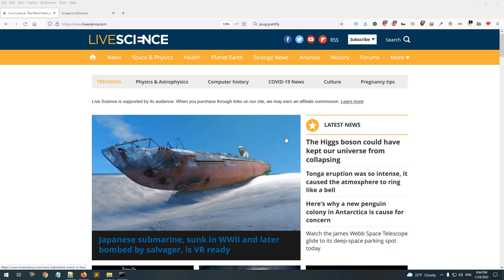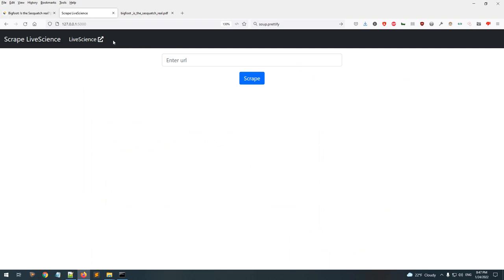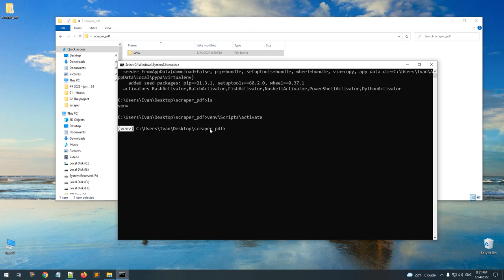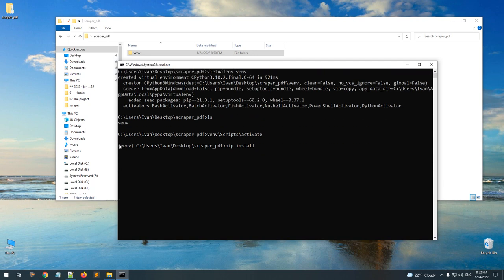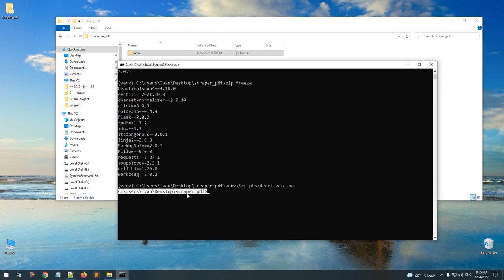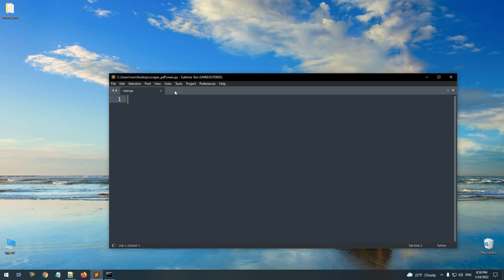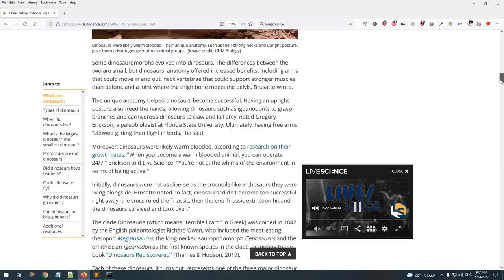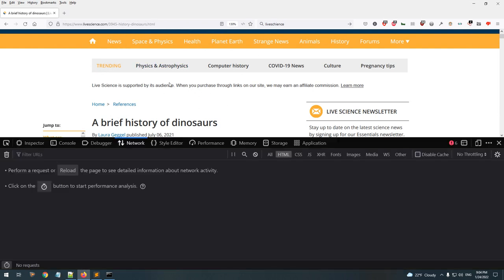Python web scraping project - convert web page to pdf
In this project you will learn how to convert any article from LiveScience into PDF